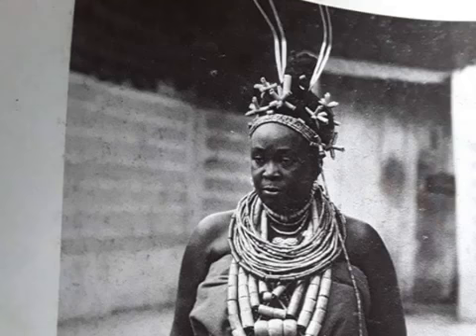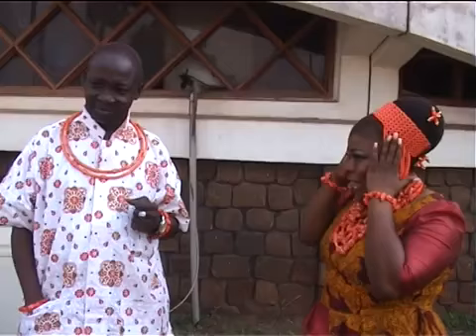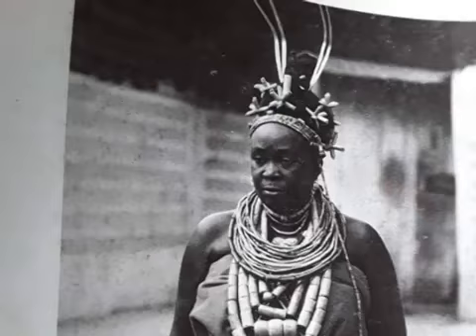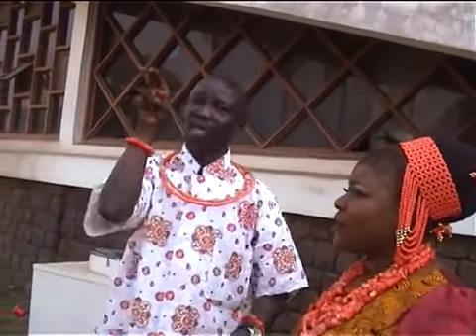The History of Okuku Hairdo (Edo Women & the Oba Palace Benin City